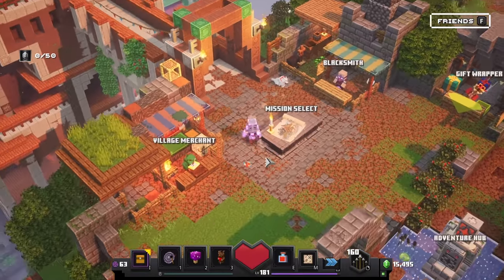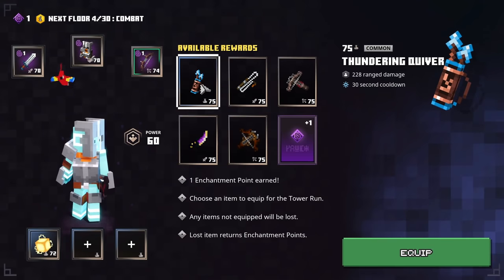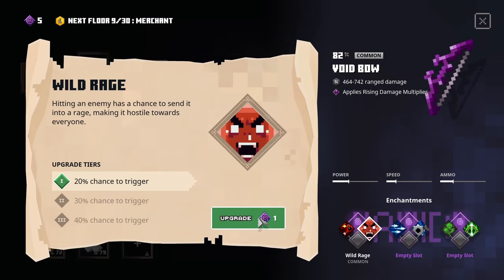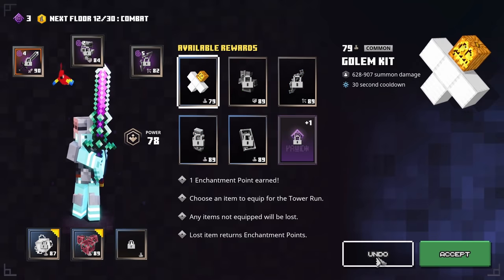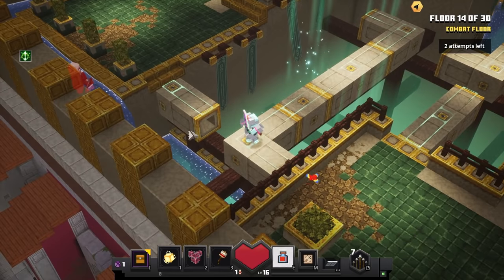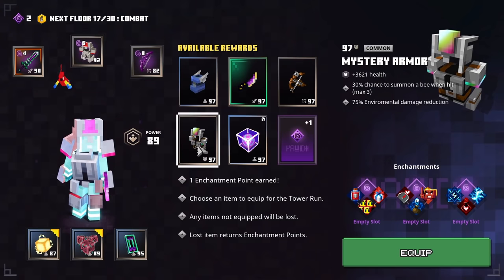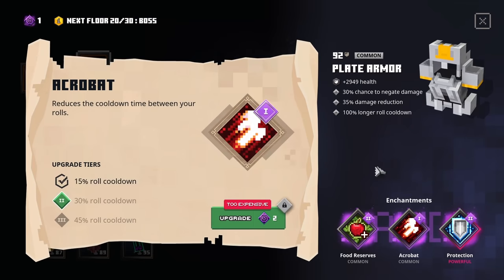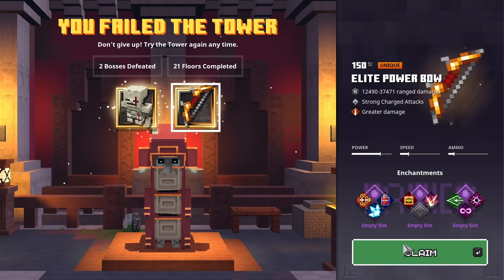I Became IMMORTAL In The *NEW* Minecraft Dungeons Tower Update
Welcome to Minecraft Dungeons with Blitz! With the new Cloudy Climb update and Tower, I've decided to check out the game with this brand new challenge! How many floors can I get to today? Let's find out how far I reach!

Check out and customize your own GAMING, STREAMING, and even SIGNATURE PC!

ABOUT & GAMEPLAY: MINECRAFT DUNGEONS
Fight your way through an exciting action-adventure game, inspired by classic dungeon crawlers and set in the Minecraft universe! Brave the dungeons alone, or team up with friends! Up to four players can battle together through action-packed, treasure-stuffed, wildly varied levels – all in an epic quest to save the villagers and take down the evil Arch-Illager!

The Tower is a new gameplay area, available for all players as part of the free Cloudy Climb update.

In the Tower, the player controls an avatar: a character that initially has no gear, but slowly collects it through a selection of rewards you earn as you progress. The Tower itself has 30 different floors, with each one harder than the previous one, and the goal is to make it as high up as you possibly can for the best rewards!